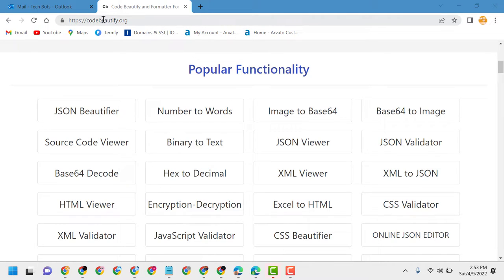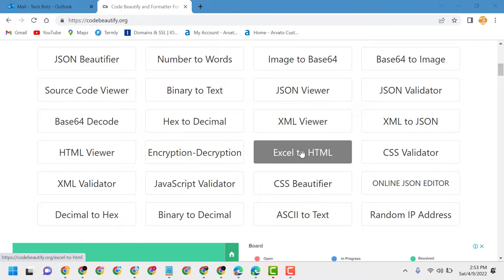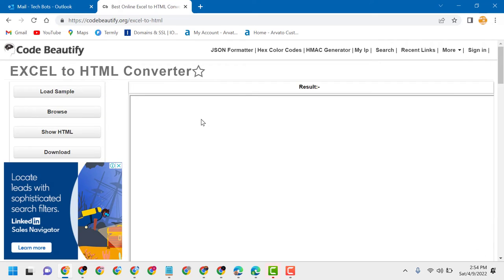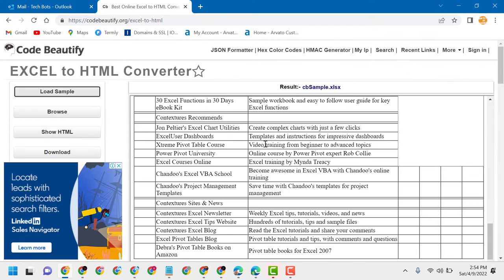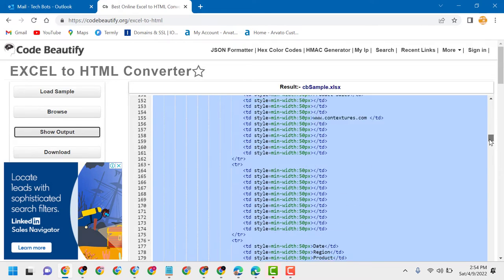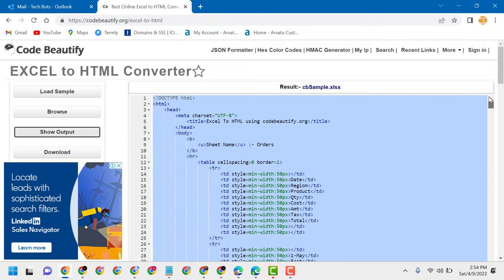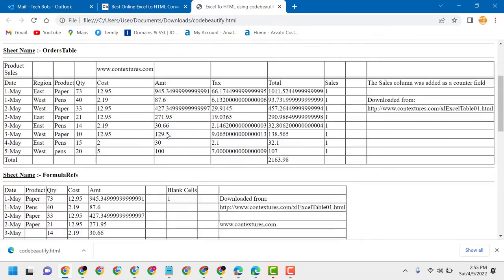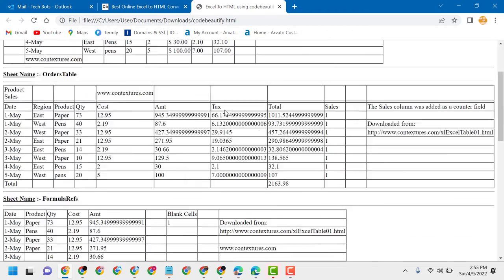how to Convert Excel to HTML Online